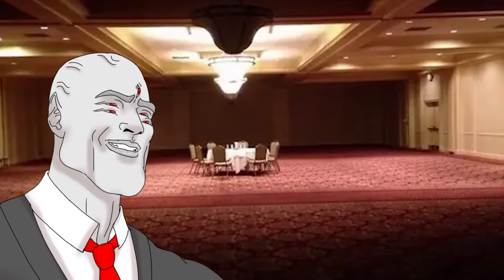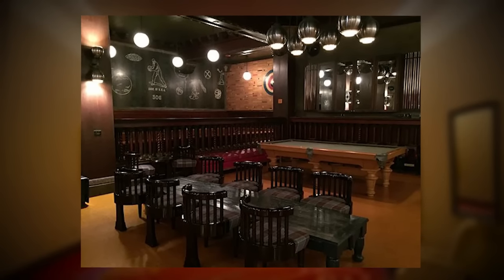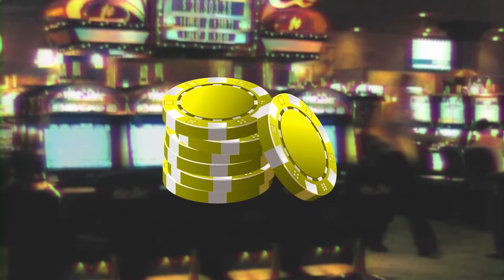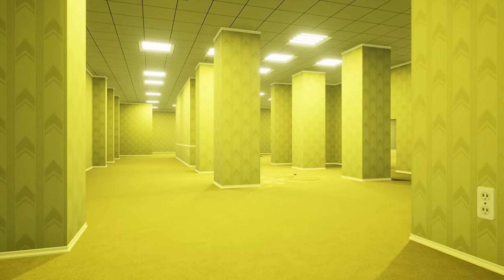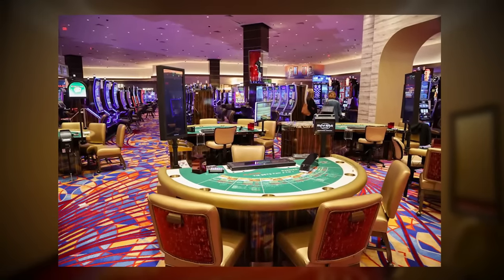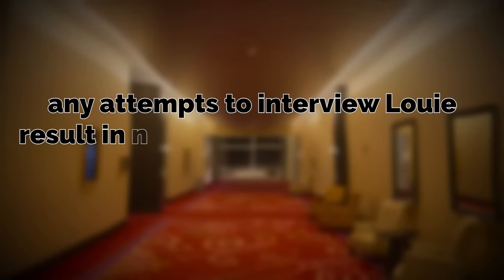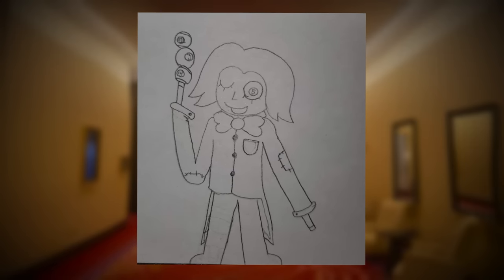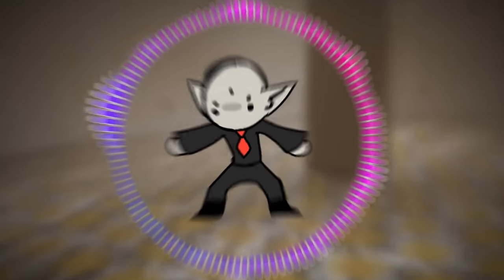This Backrooms Level will CHANGE you forever...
hello! in this video I go over a very famous Backrooms level (level 5.1) known as the "Terror Hotel Casino" ... this level is genuinely scary, especially if you get stuck inside of it... and whatever you do. DO NOT TRUST the Beast of level 5... he's LYING... enjoy :)

Natedagreat563
Terror hotel canon: ratscrapz
Barkeep entity: PandaShark71004

backrooms, backrooms levels, worst backrooms levels, backrooms sublevel, scary backrooms sublevel, broogli backrooms, broogli sublevel, broogli backrooms sublevel